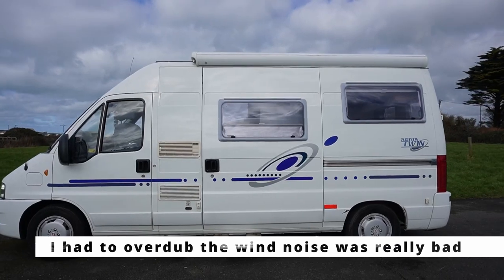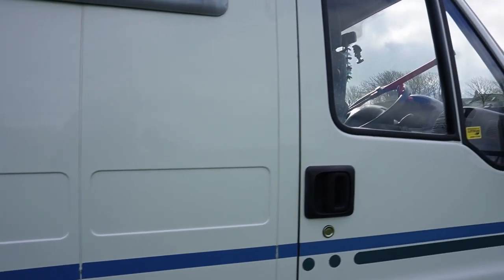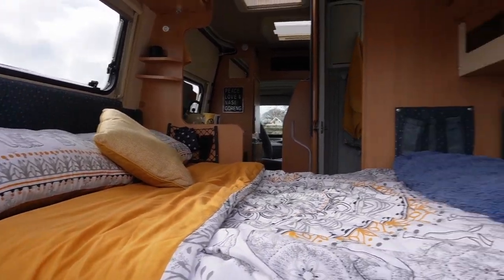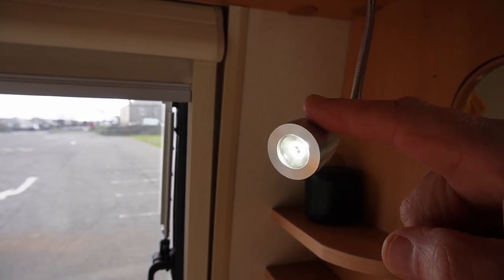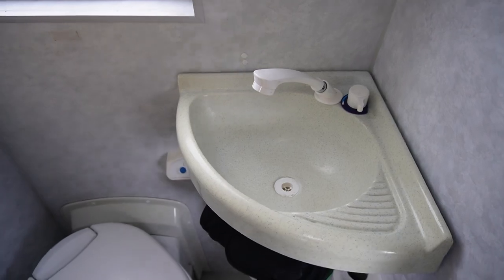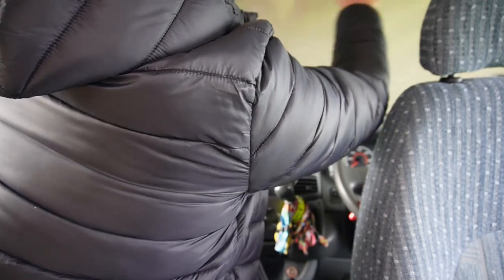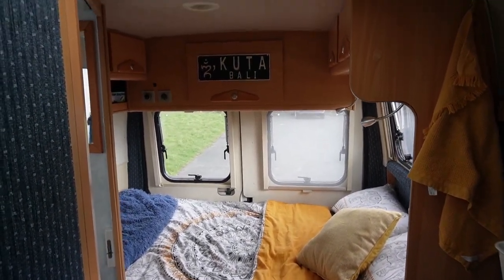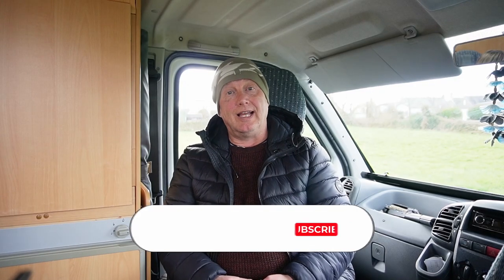Fiat Ducato Adria Twin - Van Tour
We have bought a new van, a Fiat Ducato Adria Twin.
If you are thinking of buying a coach built camper this is a very good layout and worth considering.
I have converted a few vans in recent years and this has to be one of the best layouts that I have been in, almost perfect .but not quite.

📦 Products we like & Our Current kit

00:00 - Start
01:23 - Passenger side
02:52 - Rear of the van
03:24 - Drivers side
04:20 - Front of the van
05:07 - Inside the rear of the van
06:45 - A look around the inside
11:41 - Bathroom
13:25 - Windscreen blind
19:37 - Thanks for watching